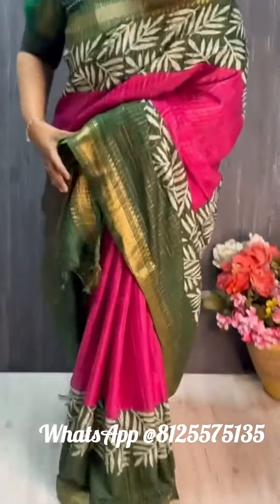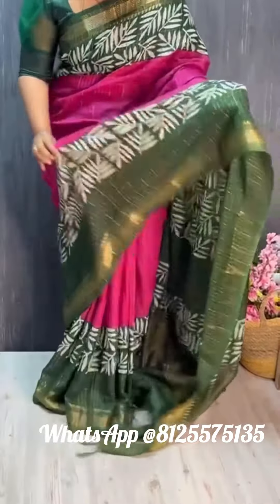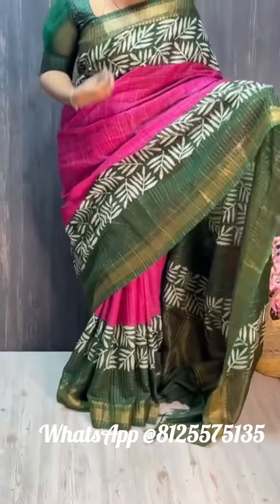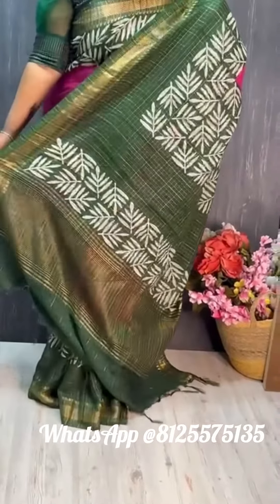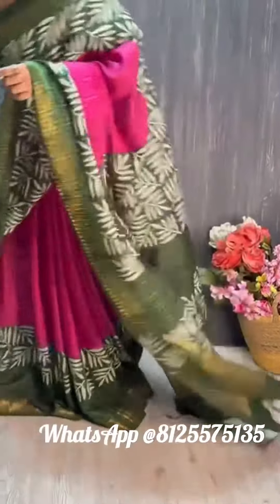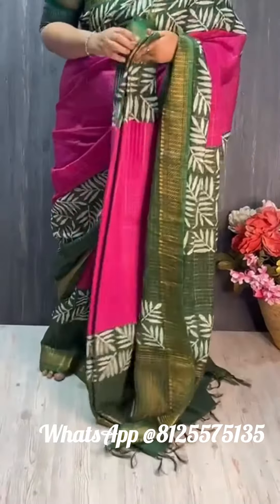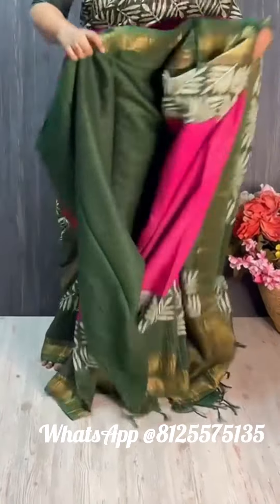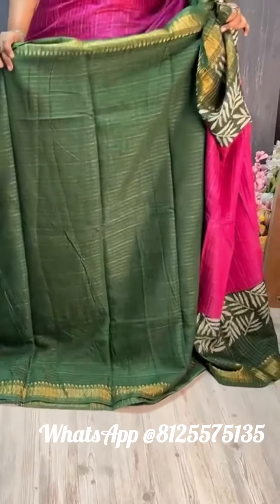Bhagalpur sarees WhatsApp @8125575135 // Latest trendy sarees